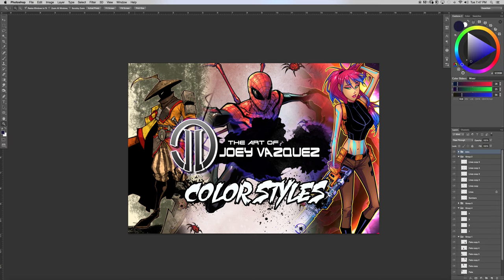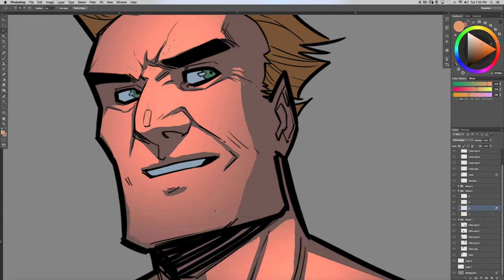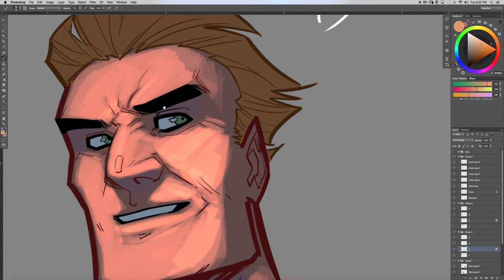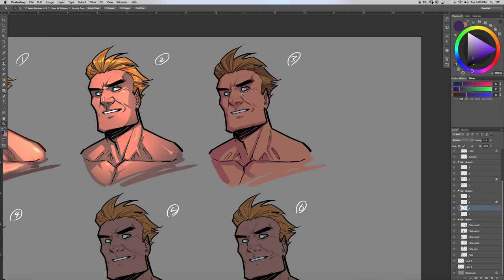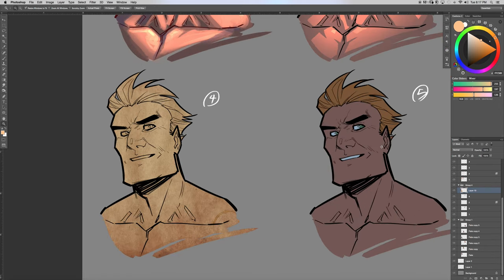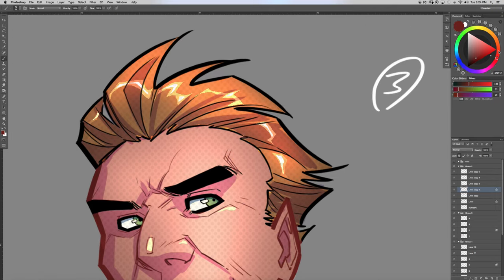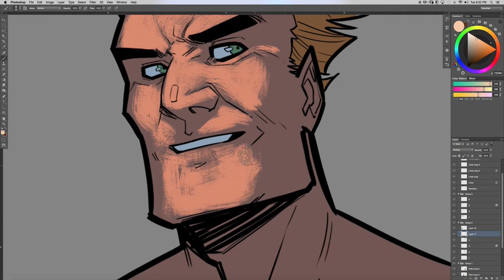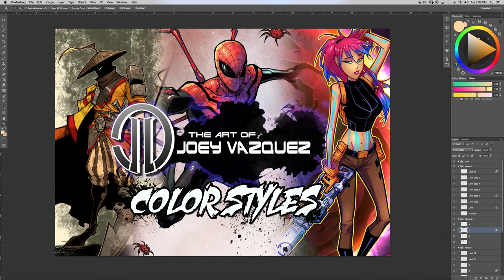Coloring styles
Going through a bunch of my different coloring styles for you guys to check out.    Sorry about my dog barking btw.  lol

God Bless!

-Joey